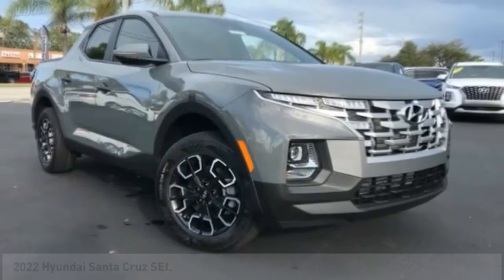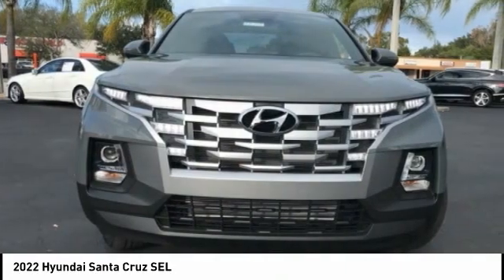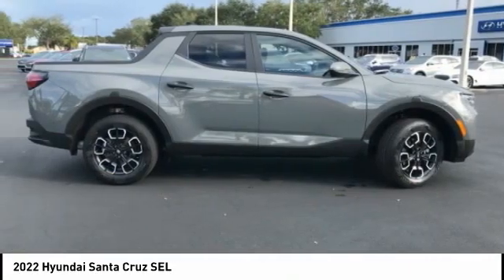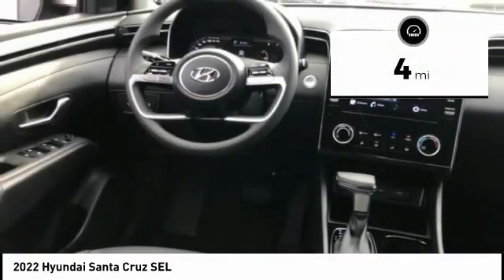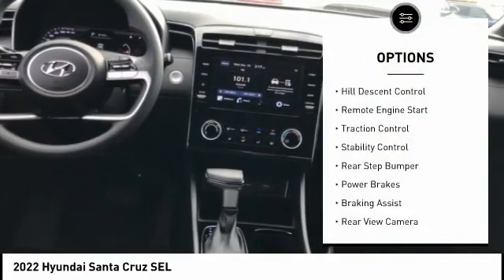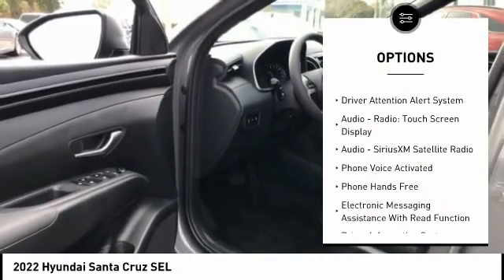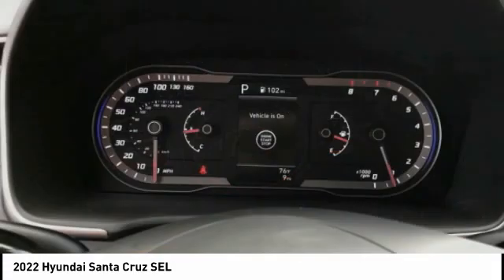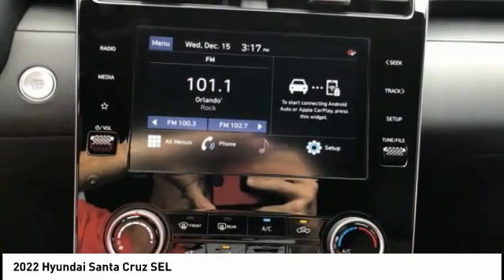2022 Hyundai Santa Cruz Melbourne FL H76252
2022 Hyundai Santa Cruz SEL